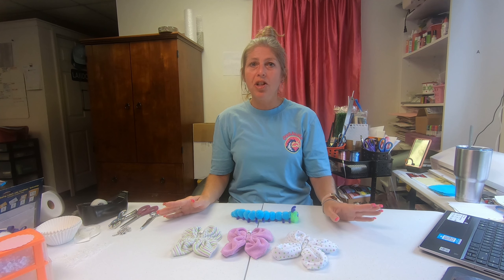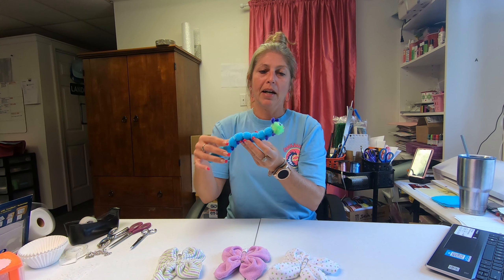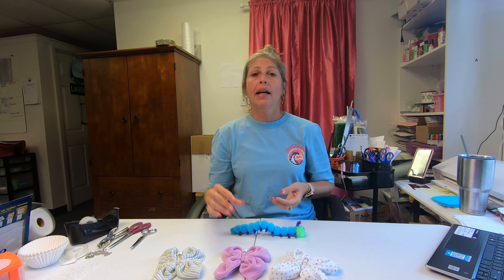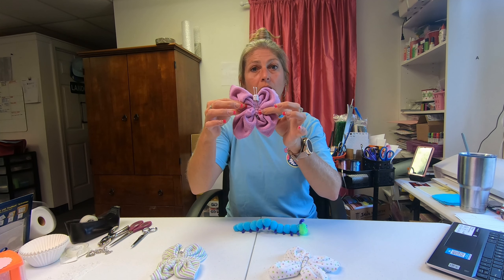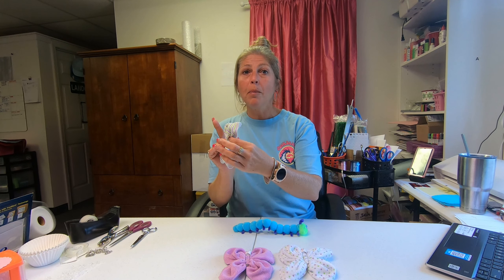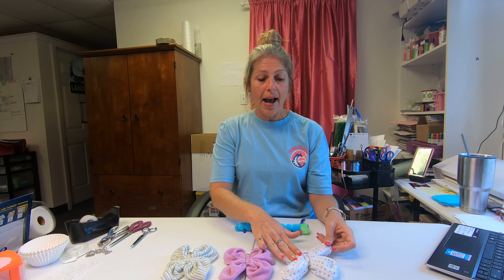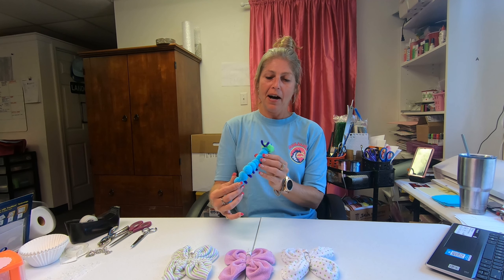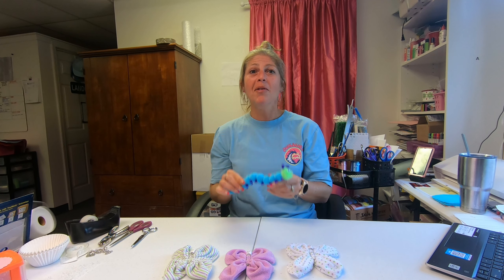*NEW* Is that a CATERPILLAR?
The best one yet! New washcloth creations in my shop, be the first to see them.

Washcloth Color Chart